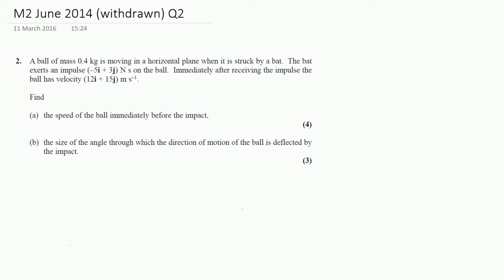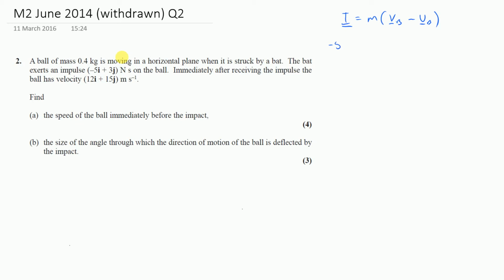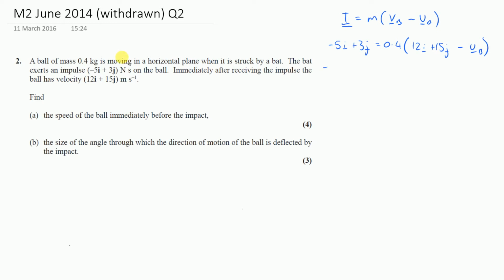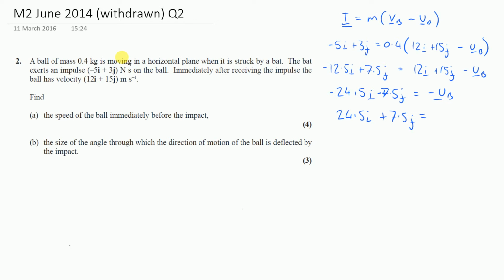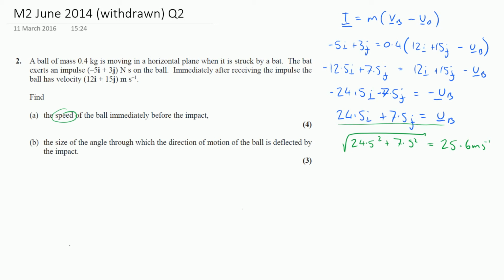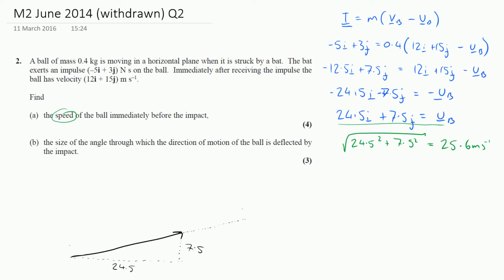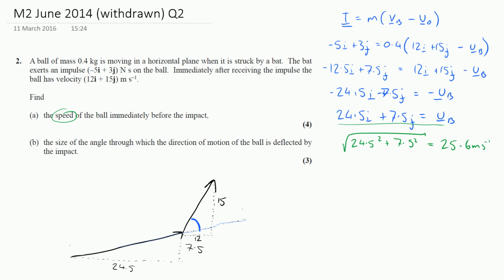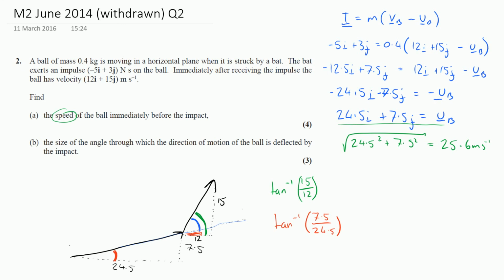M2 June 2014 (withdrawn) Q2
a) 25.6ms^-1
b) 34.3